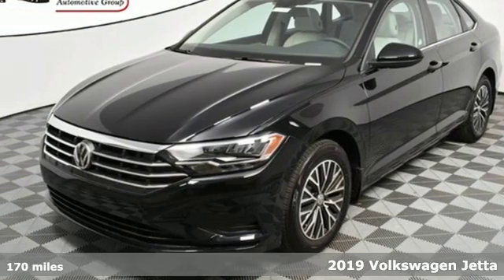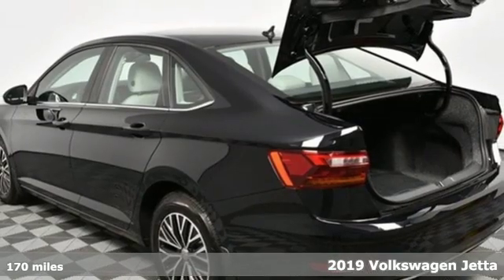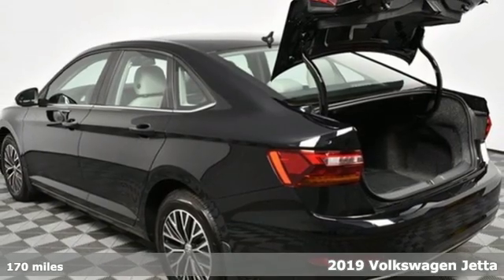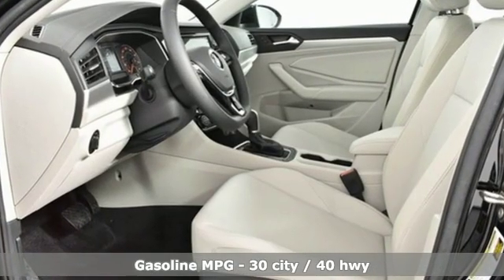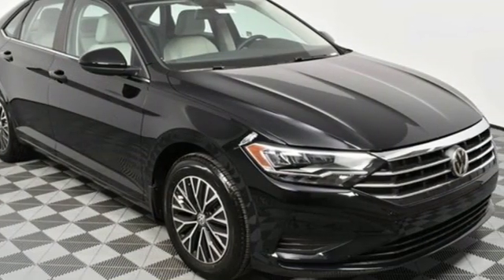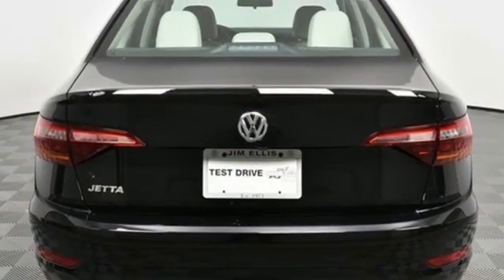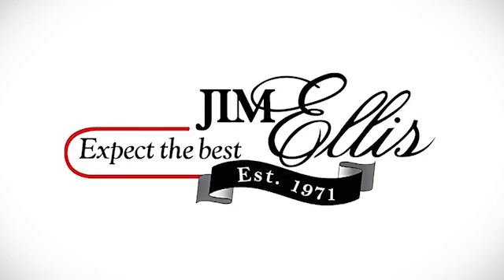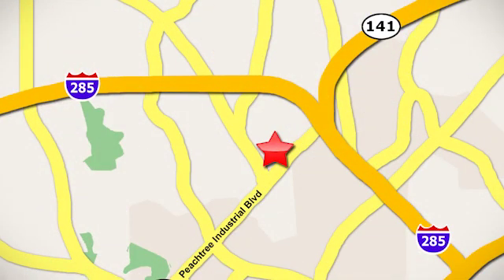New 2019 Volkswagen Jetta Atlanta Alpharetta, GA VJ19336 - SOLD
Year: 2019
Make: Volkswagen
Model: Jetta
Trim: 1.4T SE
Engine: 1.4L TSI
Transmission: 8-Speed Automatic with Tiptronic
Color: Black
Interior: Storm
Stock #: VJ19336
VIN: 3VWC57BU4KM053868

Address:
5901 Peachtree Industry Boulevard